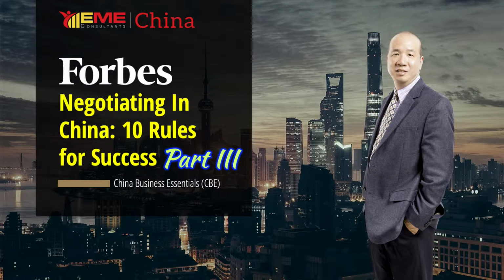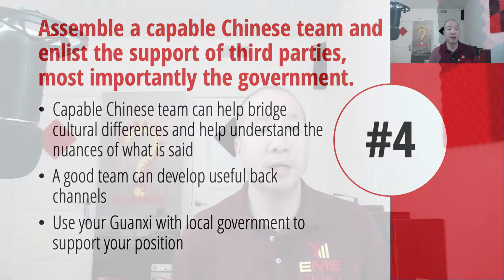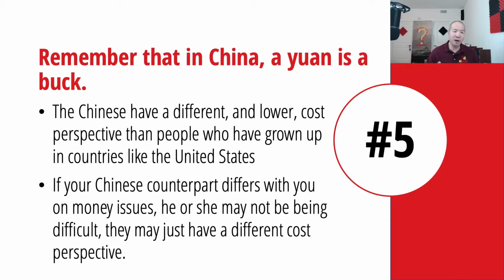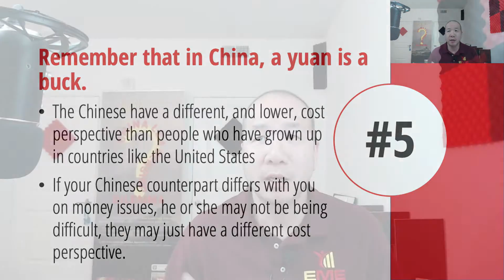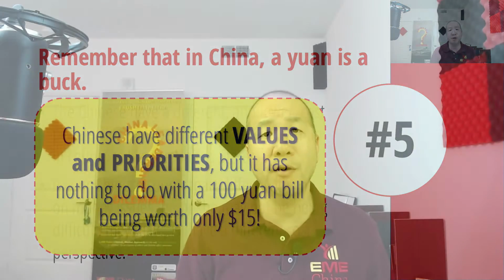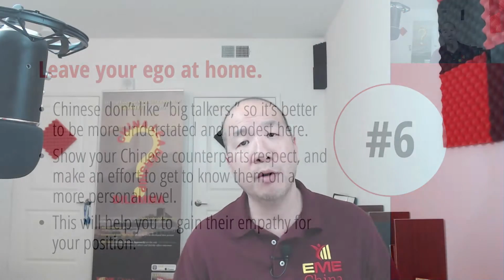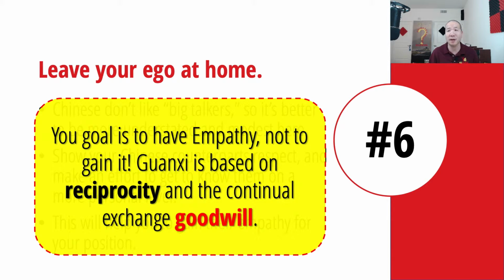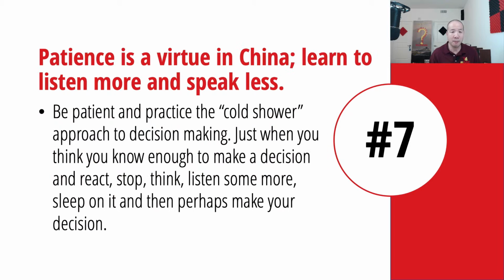Forbes Negotiating In China: 10 Rules for Success — Part 3 (Rebuttal)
This is Part 3 of my rebuttal to the Forbes article entitled, Negotiating in China: 10 Rules for Success covering Rules 4 and 7.

The Forbes CONTRIBUTOR sights the importance of "your local team" and the contrast of values that affect the negotiations process. He also discusses the importance of PATIENCE, which I fully agree with.

However, I believe the rules need MORE CONTEXT to be applicable towards your negotiations in China.

While there is never an absolute right or wrong way to negotiate in any culture, success will not be achieved by reading someone's rules or tips.

Leaders achieve better outcomes when they transfer greater cultural awareness into the proper adjustments to their attitude, mindset, and approach (AMA Values).

What Do You Say To A Friend From China 📖 books, ebooks📱, and audiobooks🎧
Mandarin-centered 🎎 kid’s story translated readings✨📖
Chinese language learning 🇨🇳 through 🐉🀄cultural awareness🎋